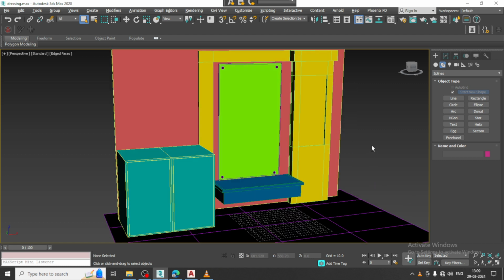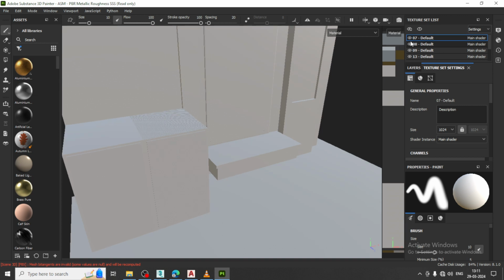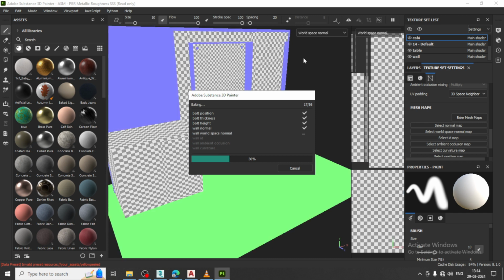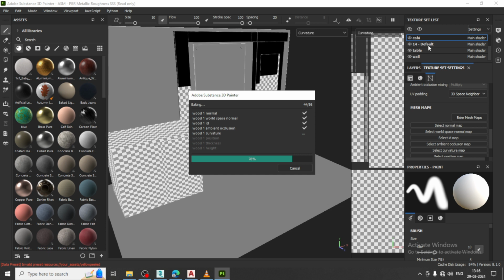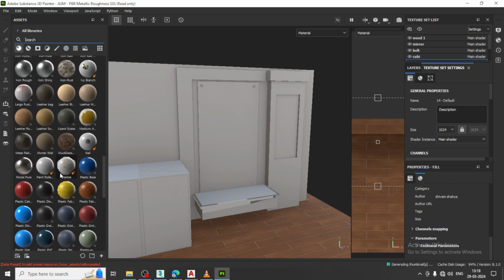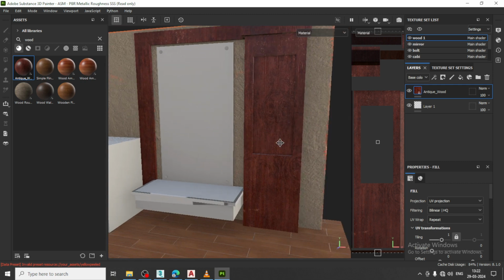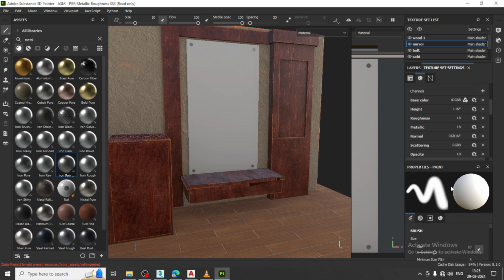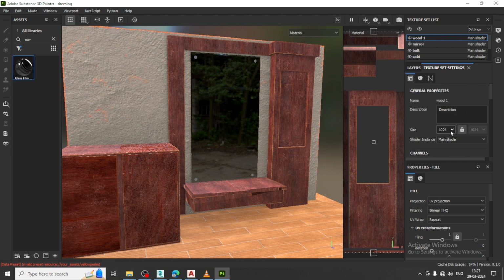Texturing in Substance Painter I How to Texture a Dressing Table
Texturing a Dressing Table in Substance Painter involves several steps. Below is a basic guide on how to create a simple dressing table model

Using Smart materials
Adding masks